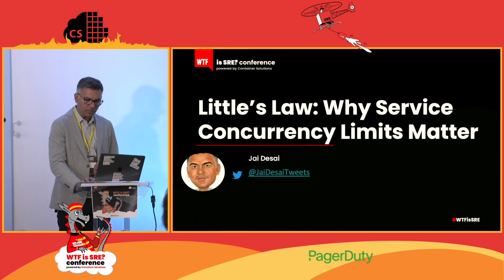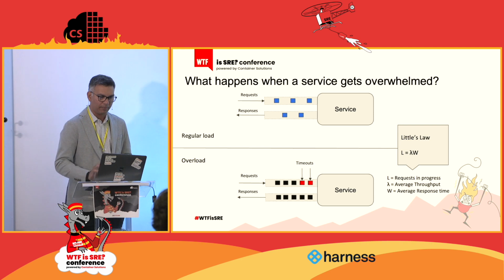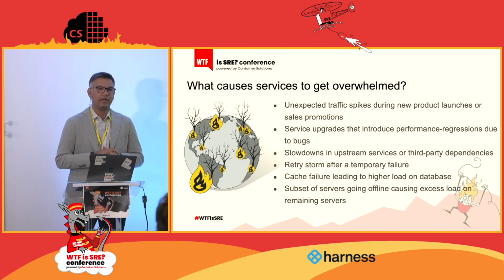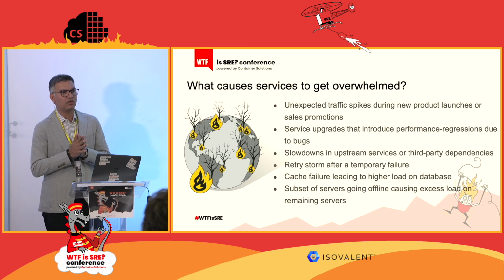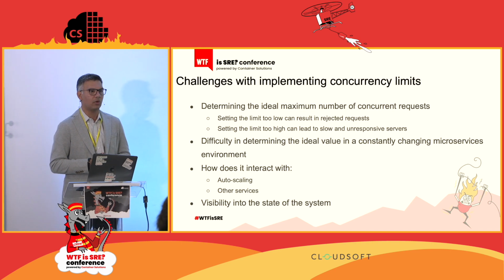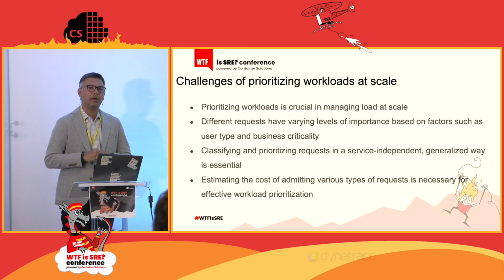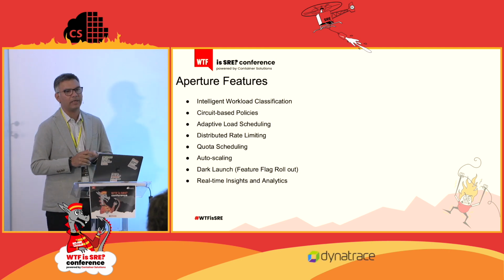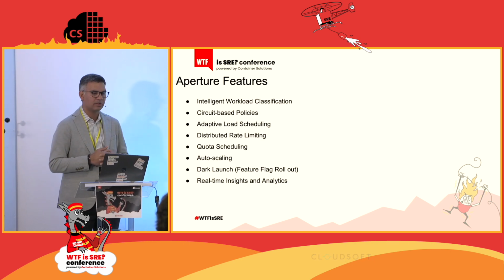Jai Desai - Little's Law: Why Service Concurrency Limits Matter - WTF is SRE 2023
Rate limits have been a critical tool for API scalability and protection for many years. But often times, rate limits are imposed on too specific a set of criteria and can fail to kick-in. Concurrency, on the other hand, is a measure of the number of overall requests a service can handle at any given time. Theoretically, concurrency can be calculated using Little’s Law. But in reality, services change so frequently due to new feature rollouts or infra upgrades, that it can be difficult to keep on top of what the concurrency limit of your service is.

In this talk, we’ll dive deeper into Little’s Law and learn why dynamic concurrency limits are the best way to protect services and stay within SLAs. We will discover ways to measure the concurrency limit of a service using open source projects, how to monitor when requests to your service are exceeding concurrency limits, and have reliability actions like workload prioritization or autoscaling kick-in.

This presentation was recorded at WTF is SRE 2023, London.